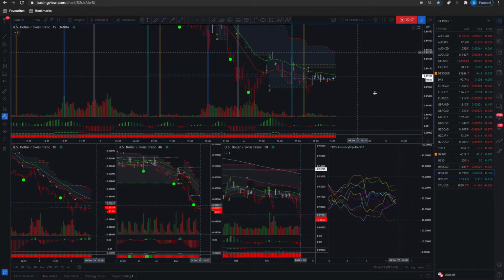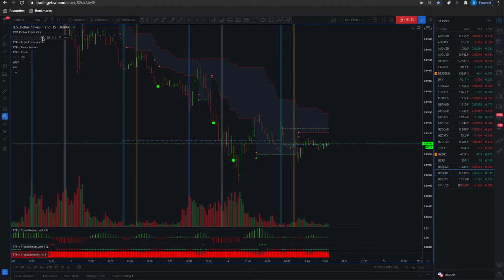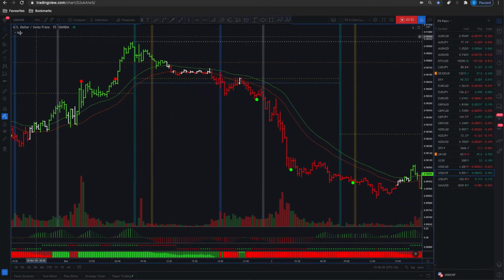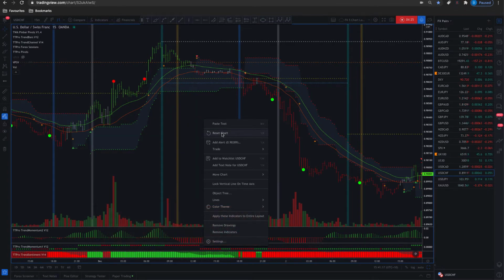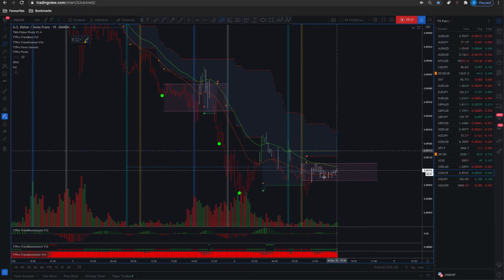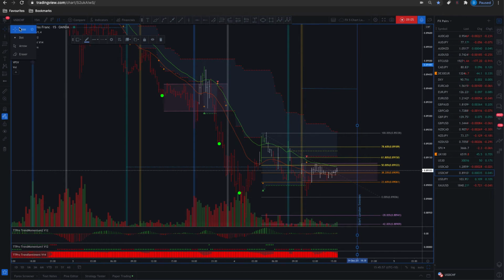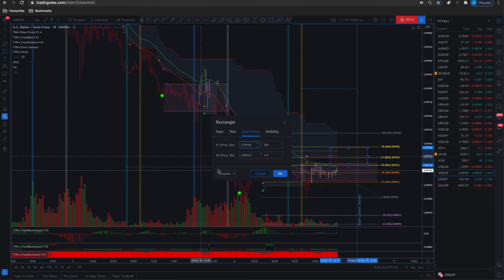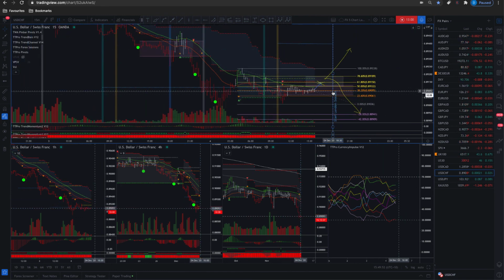USDCHF Technical Analysis and Trade Idea